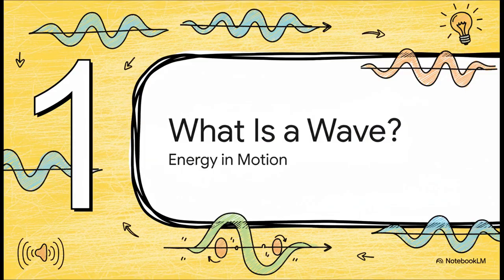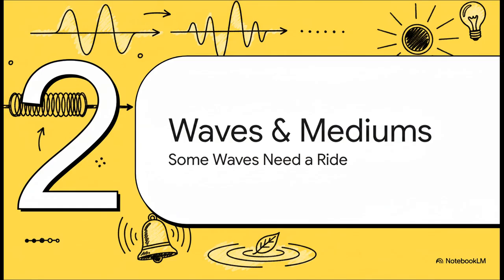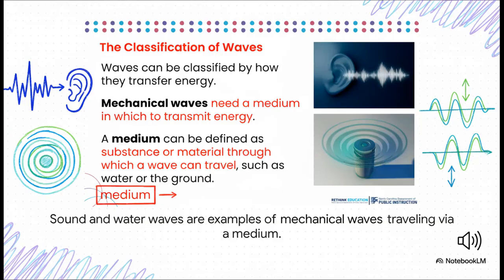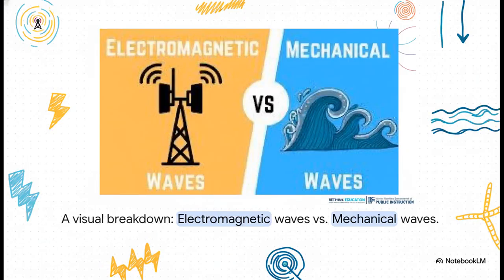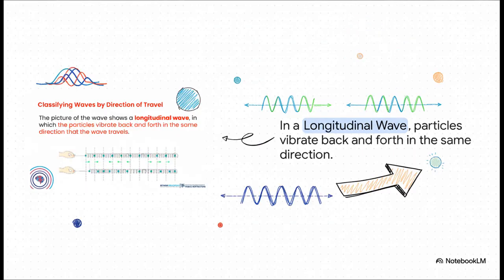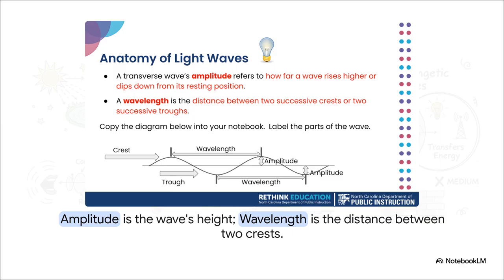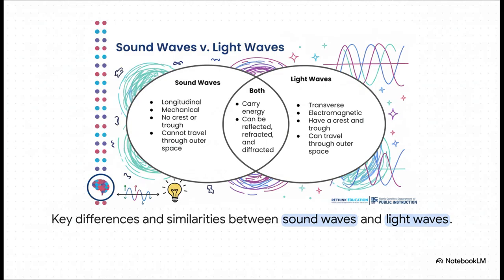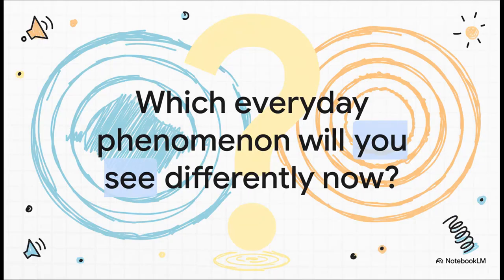The Hidden World of Waves